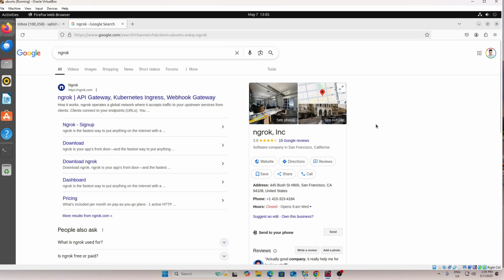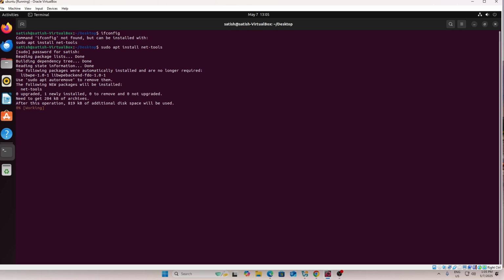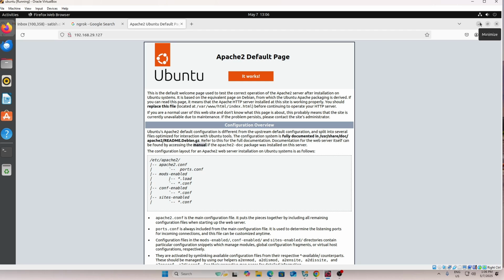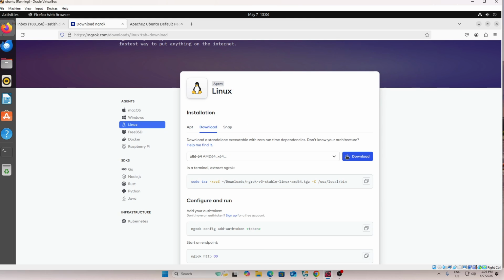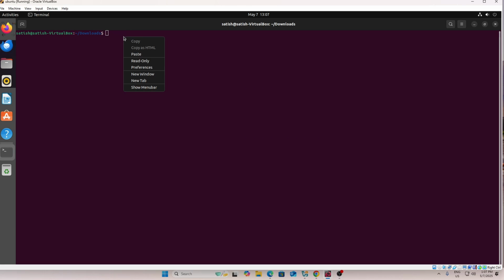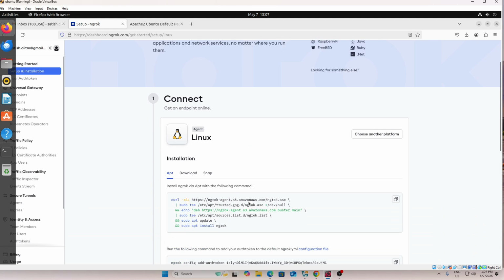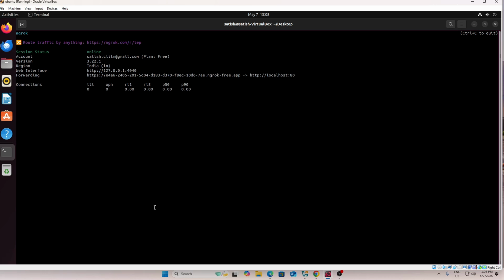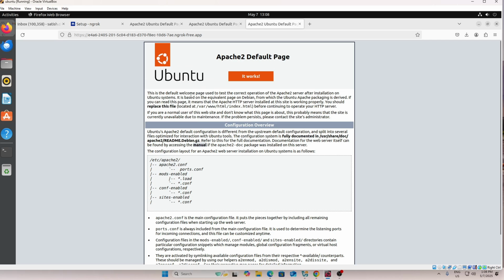how to install ngrok on ubuntu 24.04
How to Use Ngrok in Ubuntu Linux | Expose Localhost to the Internet
Ngrok Tutorial for Linux | Port Forwarding Made Easy
Expose Your Localhost in Kali Linux Using Ngrok | Step-by-Step Guide
satish Tiwary teaches how to use ngrok
ngrok download
ubuntu 24.04 ngrok setup tutorial
expose localhost using ngrok on ubuntu 24.04
securely expose local server with ngrok ubuntu
install and configure ngrok latest version ubuntu
ngrok for ubuntu development environment
ubuntu 24.04 lts ngrok installation step-by-step
ngrok setup for web development on ubuntu
ngrok setup,ngrok install
ngrok tutorial for port forwarding on Linux
🧑‍💻 Ethical Hacking / Penetration Testing Focus
Ngrok in Linux for Ethical Hacking | Access Your Payloads Remotely

Create Public Links for Exploits Using Ngrok in Linux
Using Ngrok for Remote Access in Linux | Pentesting Toolkit
😊Thanks for being with us😊